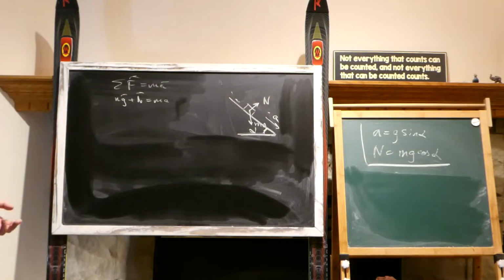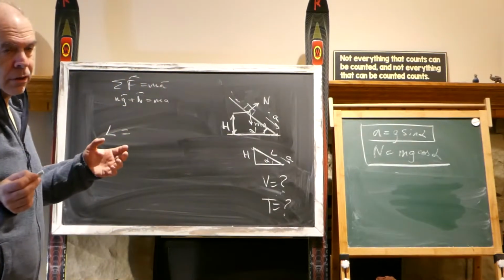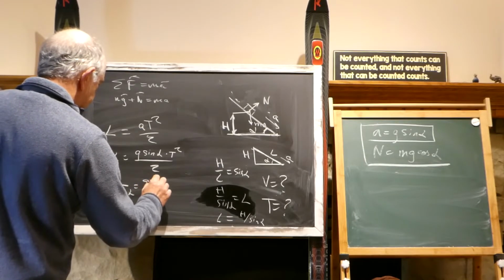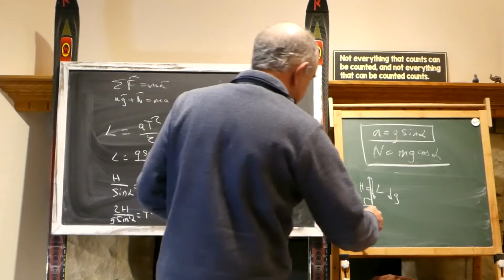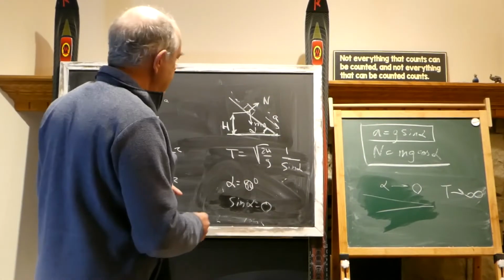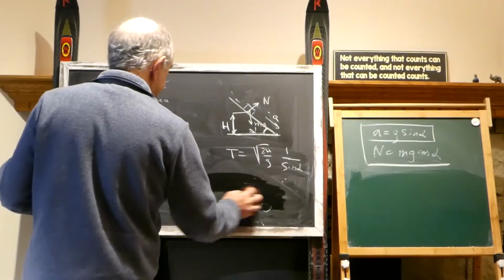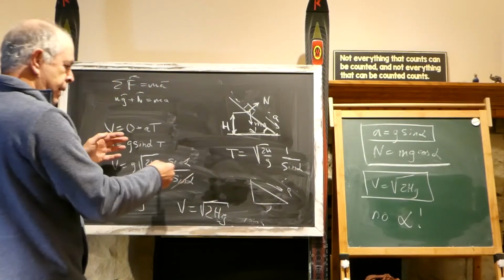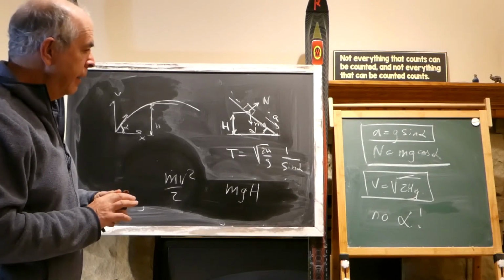23. Mechanics, Newton 2nd Law. Incline, no friction. Part 3/3. 220124 Physics tutor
Problem: Body on incline, no friction. Part 3/3.